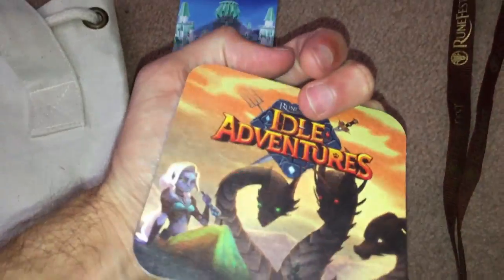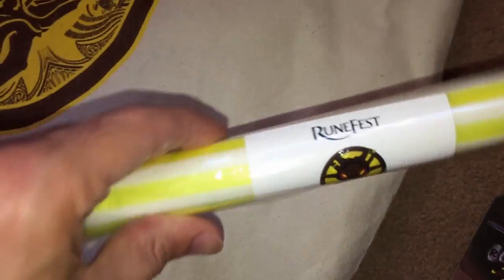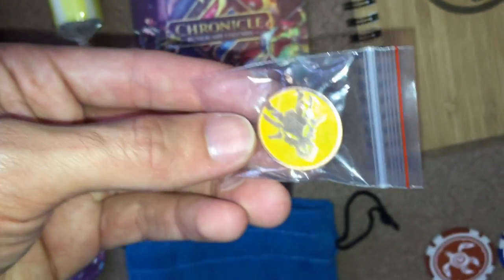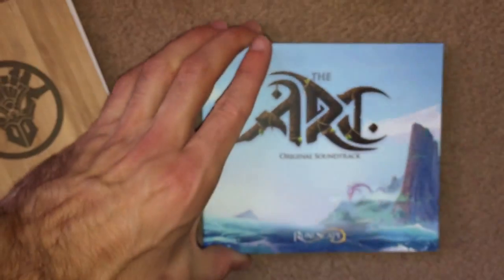RuneFest 2016 Goodies, Virtual Reality RuneScape and Opinions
RuneFest 2016 follow up video where I show everything I got, more unseen VR footage and sharing my likes, dislikes and favourite part.